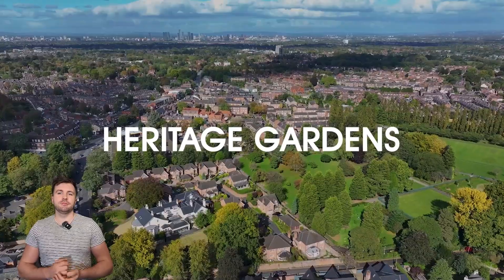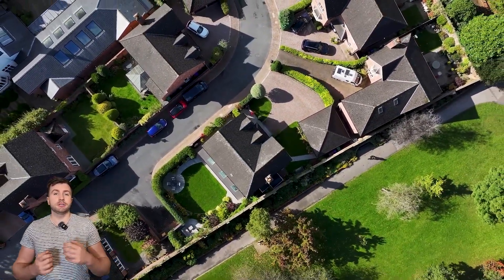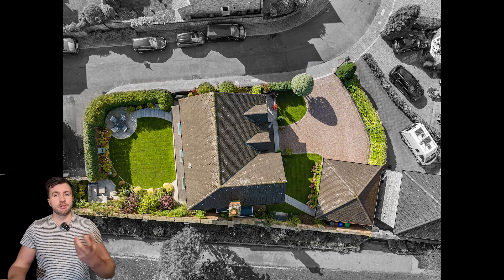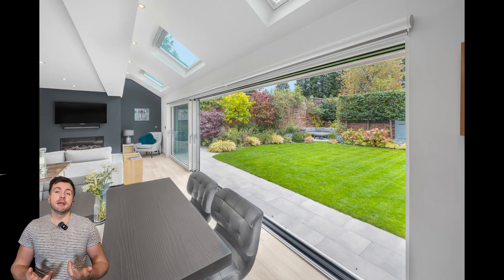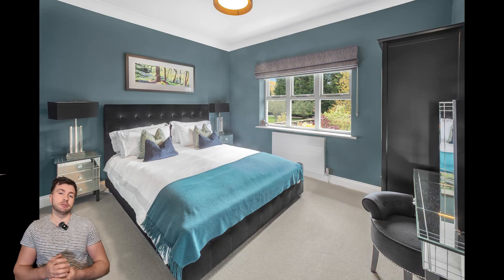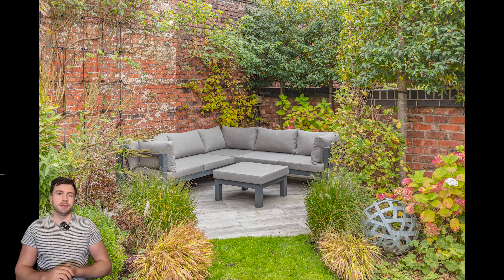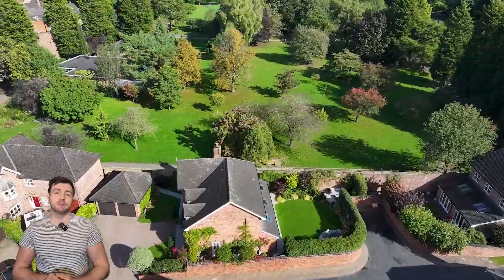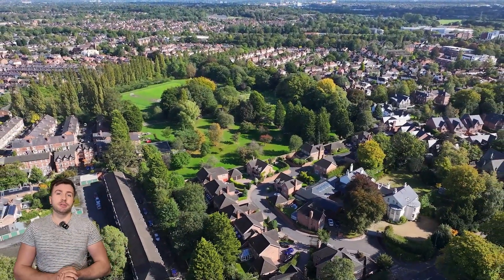Shoot of the Week- Episode 50